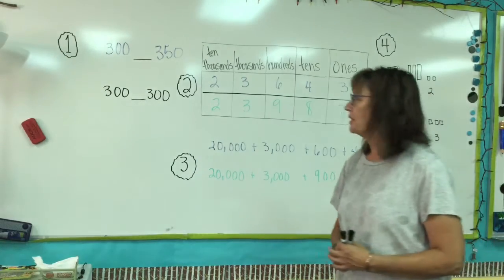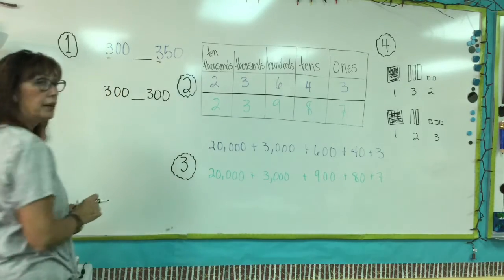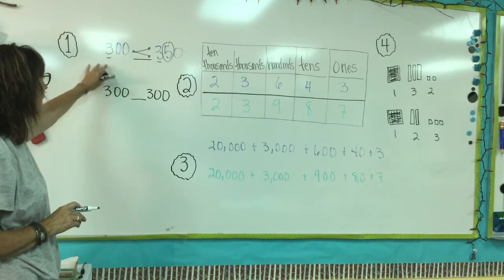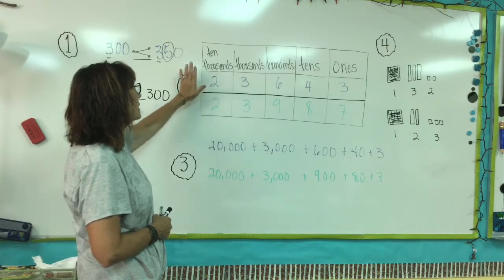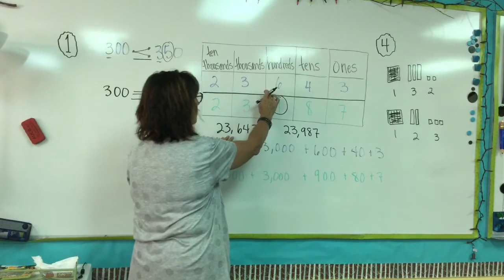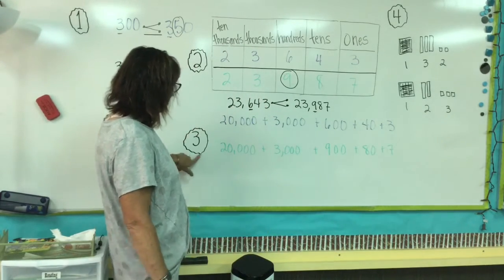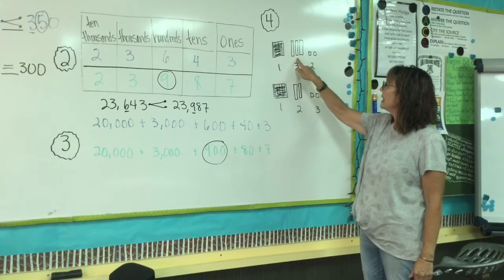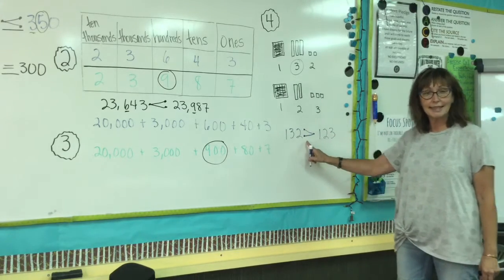Comparing whole digit numbers